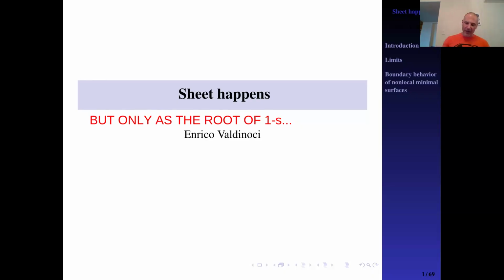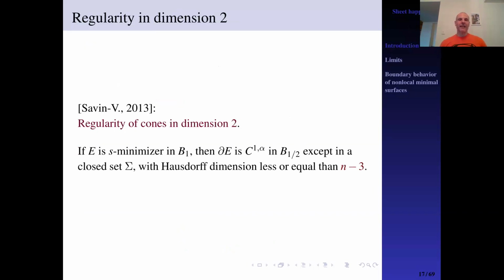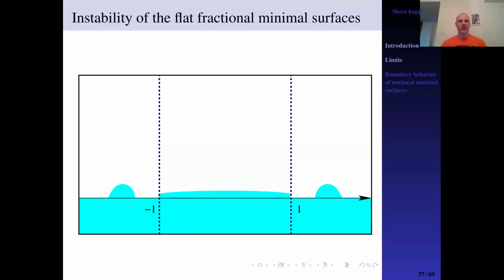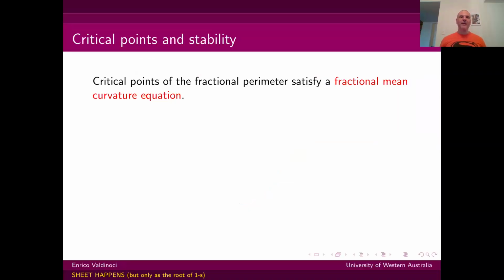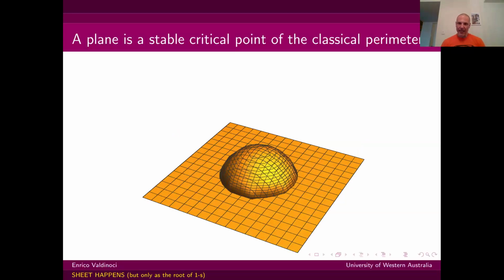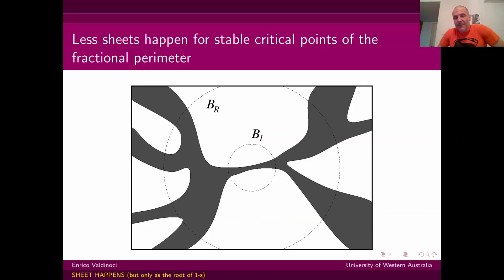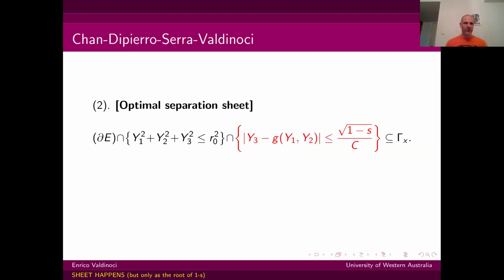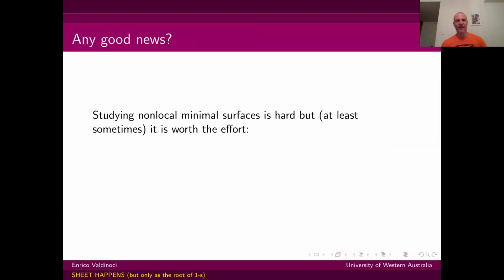Sheet happens (Enrico Valdinocci)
We discuss regularity properties of 2-dimensional stable s-minimal surfaces, presenting a robust regularity estimate and an optimal sheet separation bound, according to which the distance between different connected components of the surface must be at least the square root of 1-s.